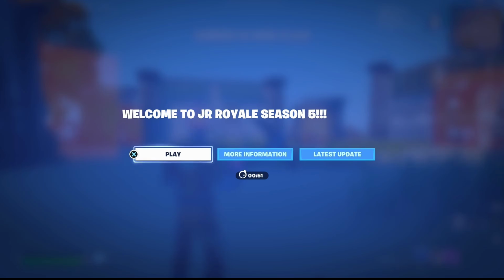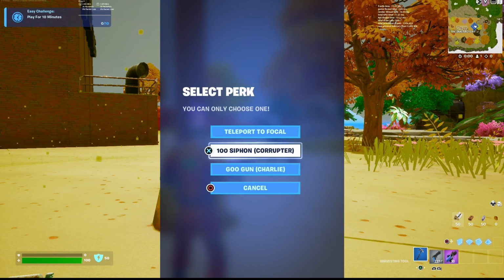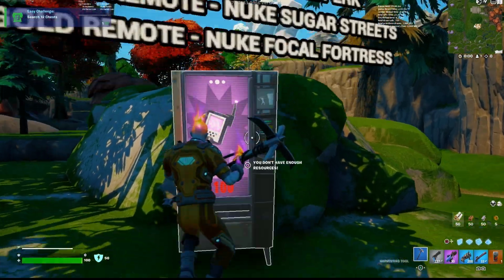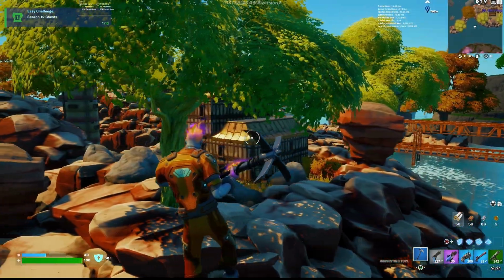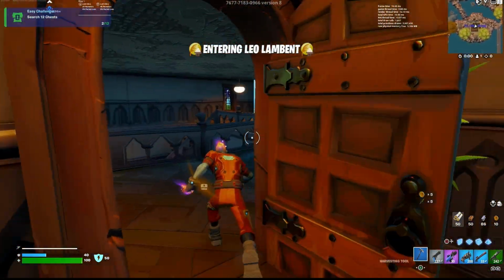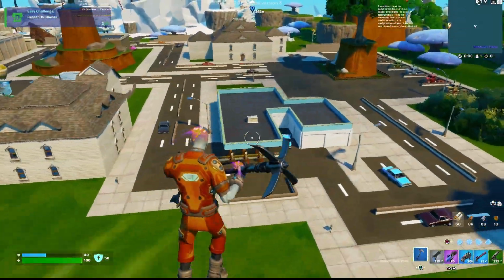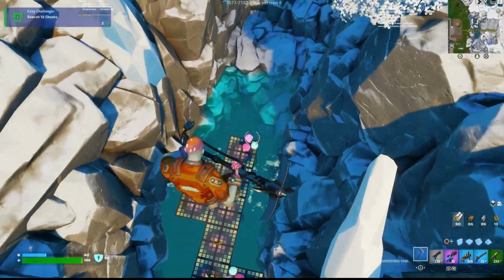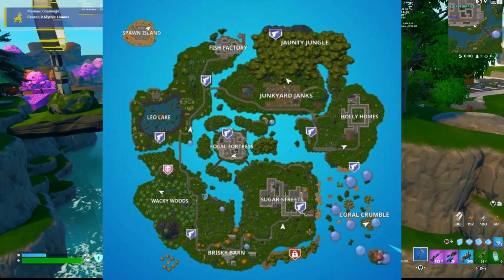I MADE A BATTLE ROYALE MAP IN FORTNITE! (Season 5)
🌐 JUNIOR SOCIALS 🌐

JUNIOR Productions is owned by Jr21. JUNIOR Productions creates user-based experiences made with Fortnite Creative or UEFN. None of the games created are sponsored, endorsed, or administered by Epic Games, Inc.